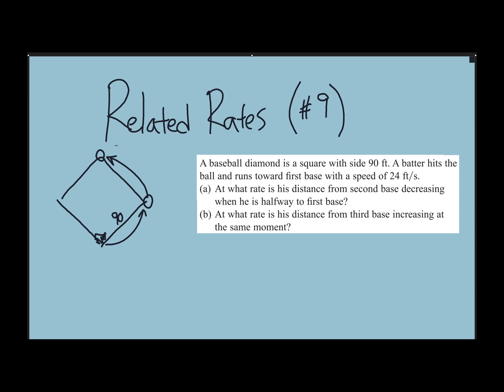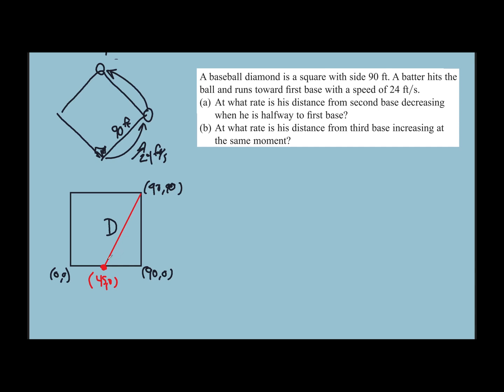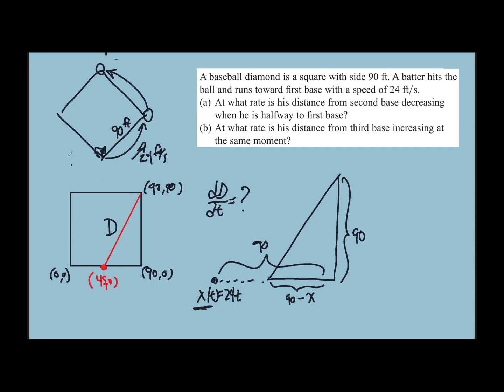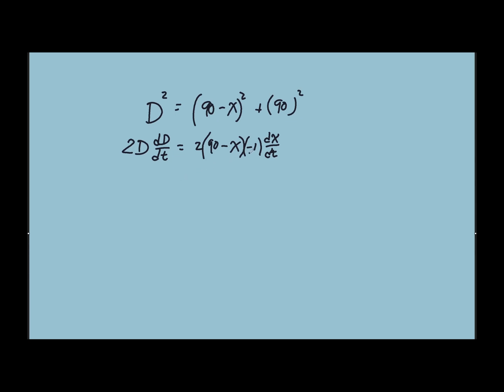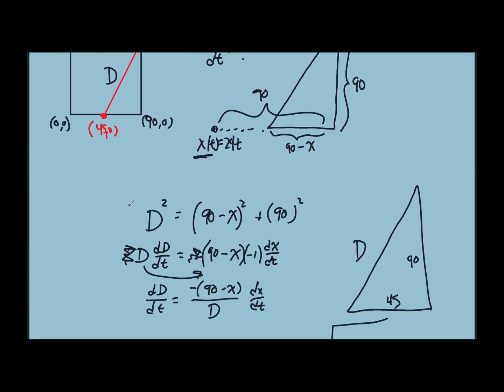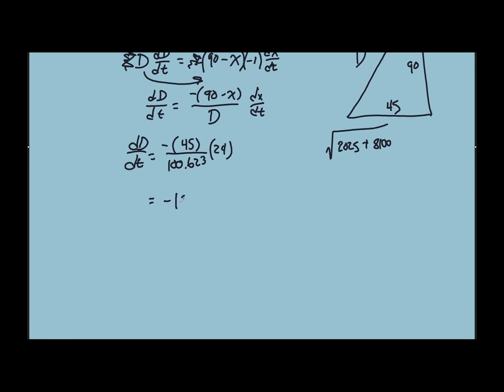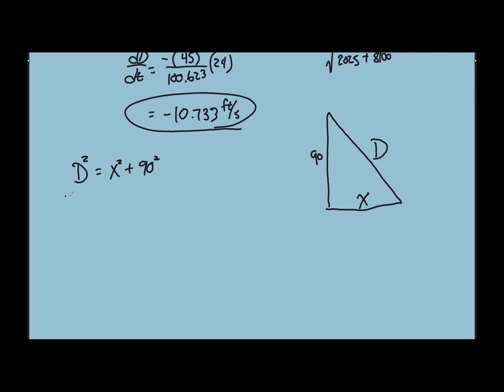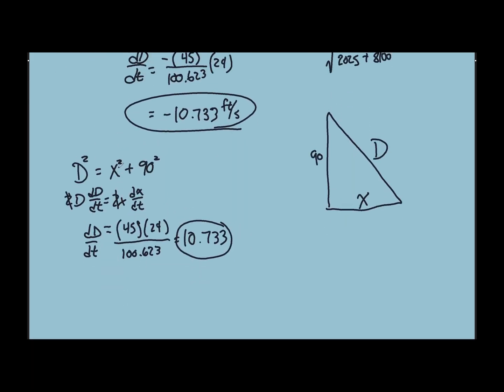Calculus Problems : Related Rates (#9)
Use related rates to determine how quickly a player's distance from a base decreases

"A baseball diamond is a square with side 90 ft. A batter hits the ball and runs toward first base with a speed of 24 ft/s. "